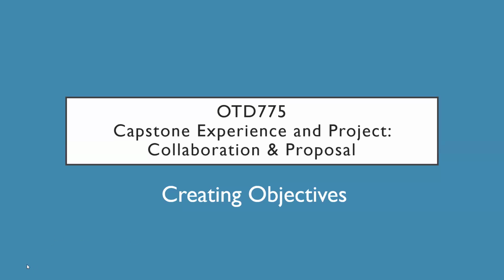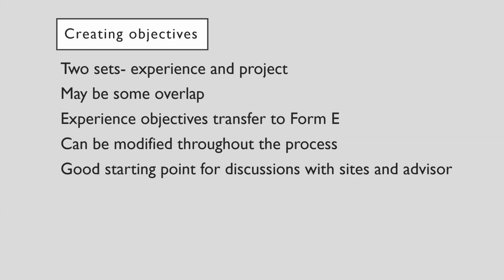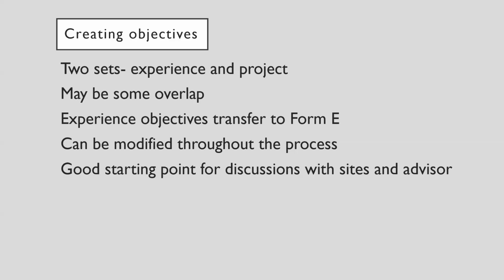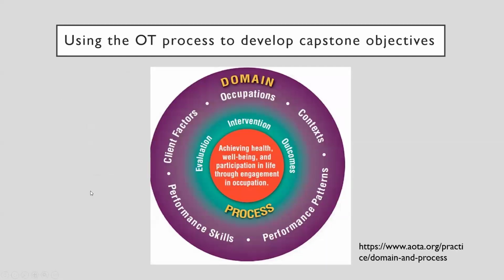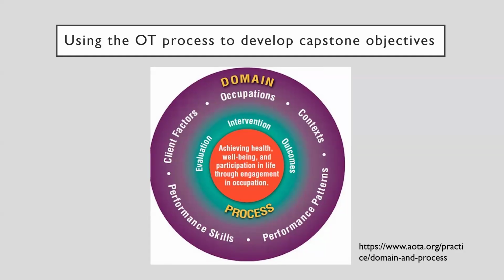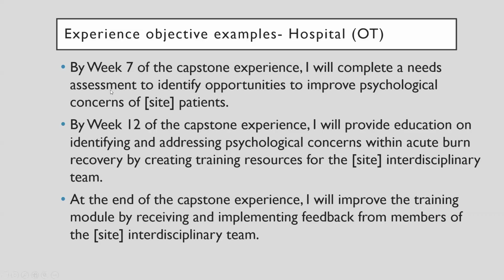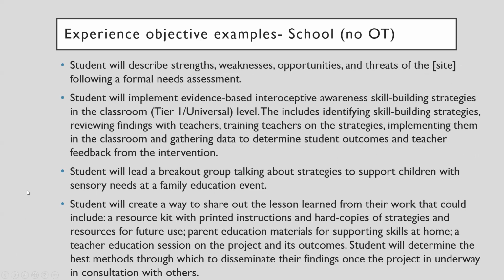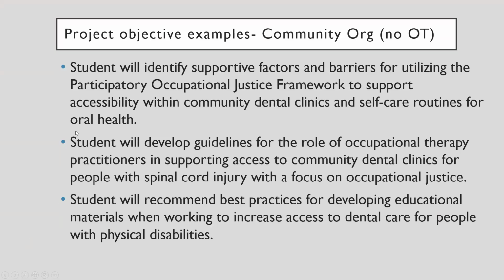Creating Objectives for your Capstone Proposal